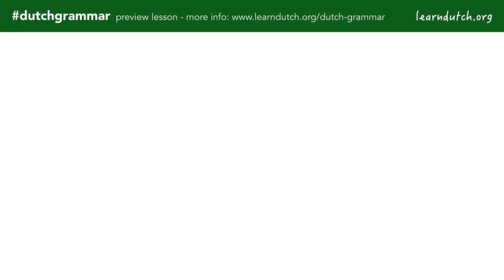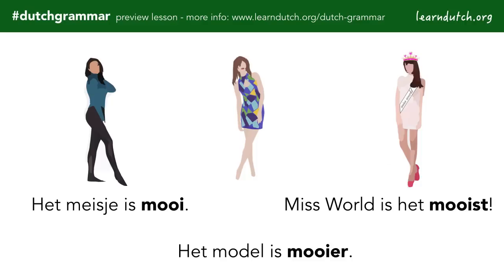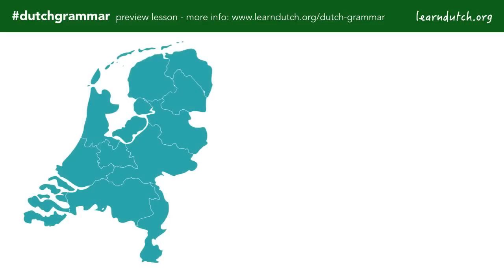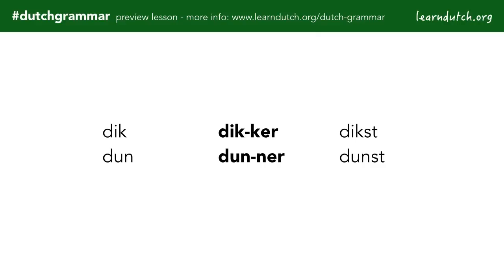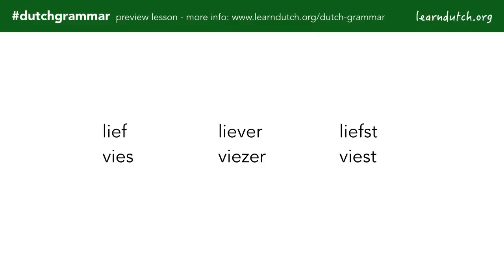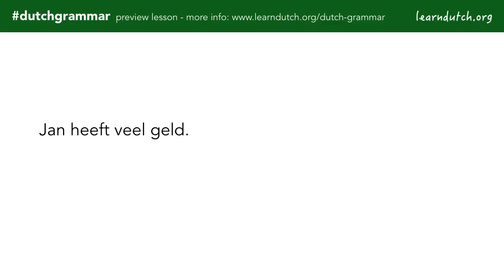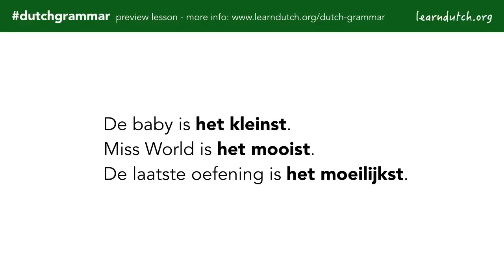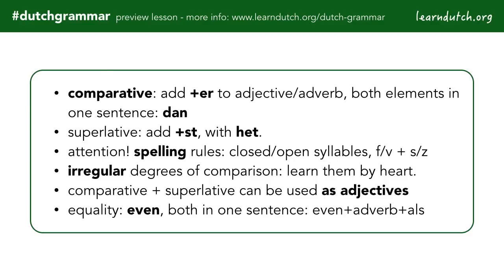Dutch grammar - degrees of comparison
Preview lesson: degrees of comparison / trappen van vergelijking.

Online course made by Bart de Pau en Kirsten de Gelder, on the learndutch.org website. This is a preview lesson. The course dutchgrammar will be published 25th of April 2015 on the learndutch.org website. Exercises, handouts and word lists of the lesson are published on the website. Upon completion of the course a certificate can be obtained. The total course is 10 hours of tuition (50 lessons of 10-15 minutes video instruction).